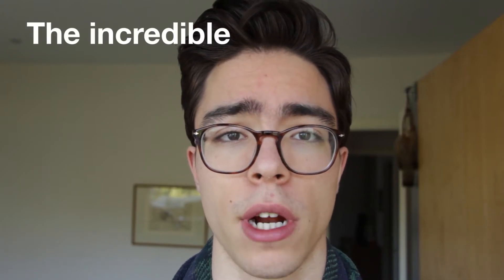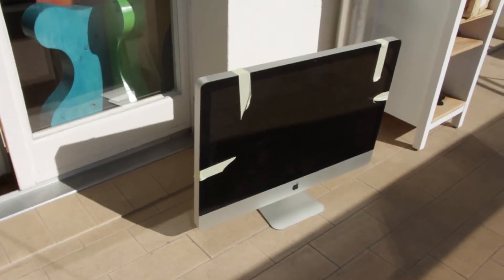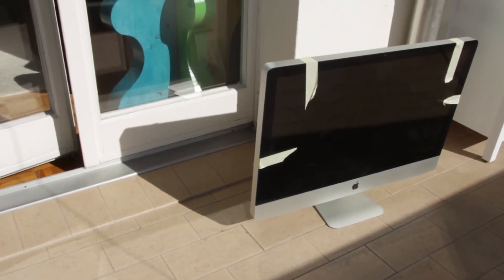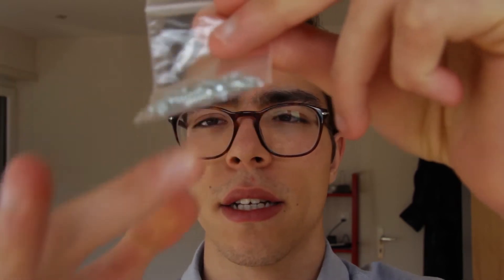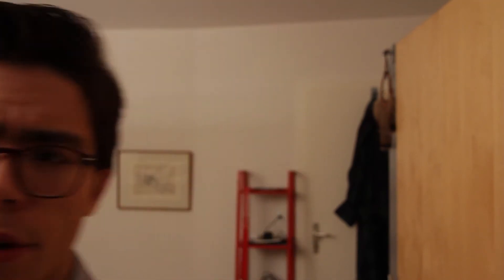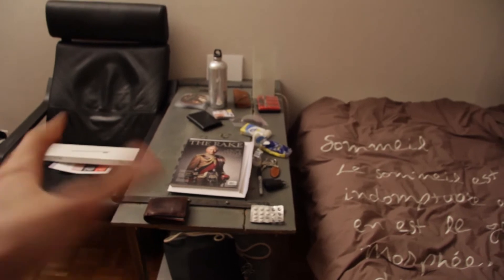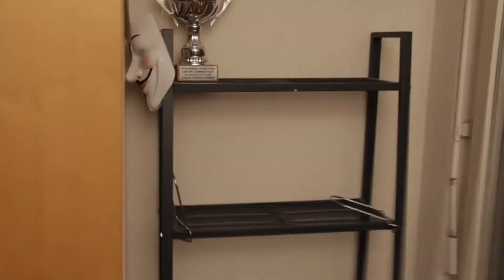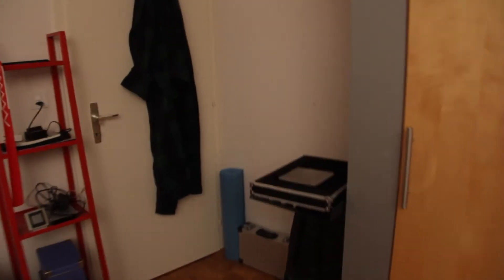iMac repair rip-off